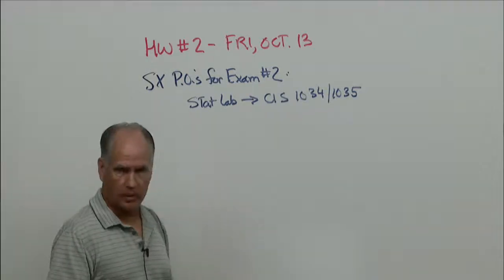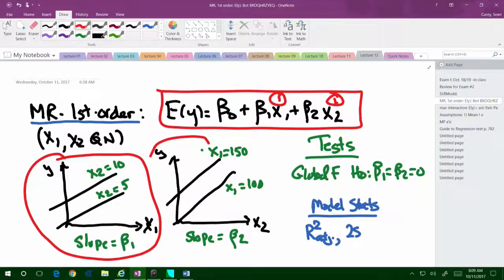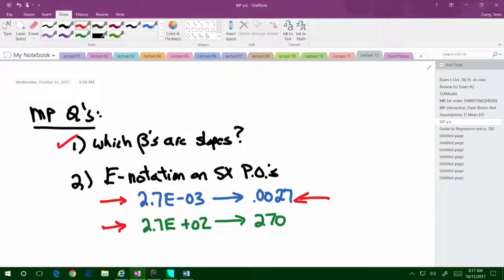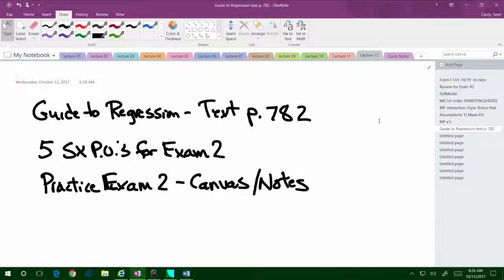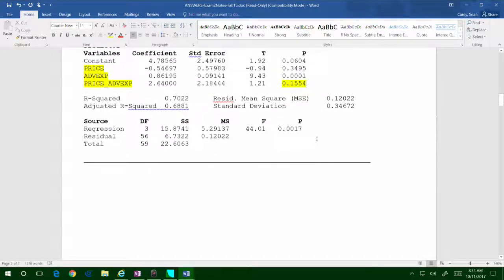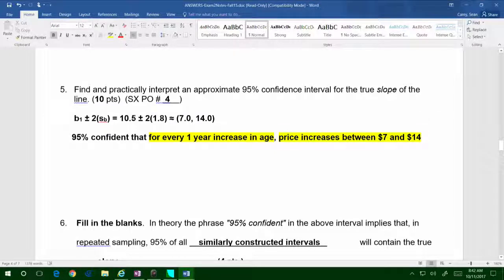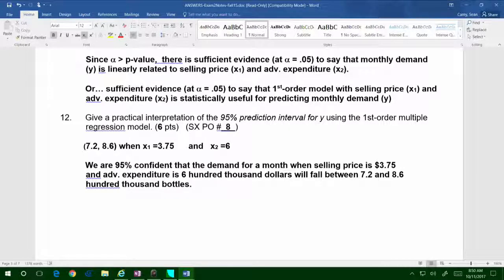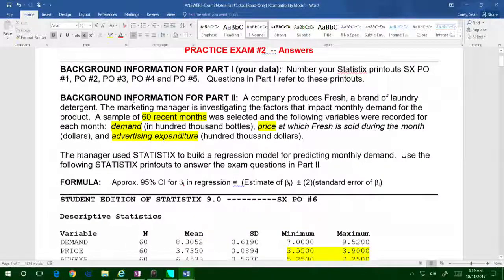QMB 3200 Lecture 12 Wednesday